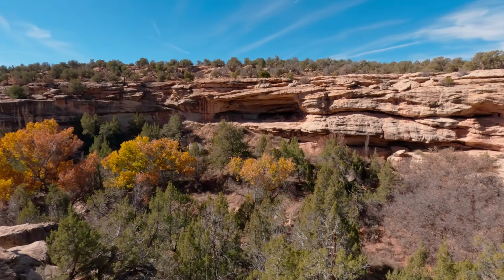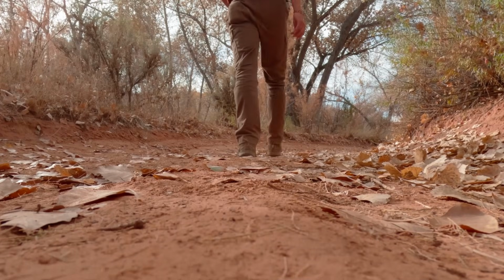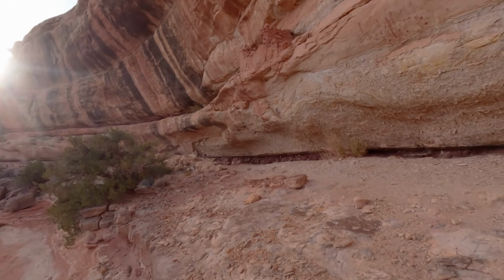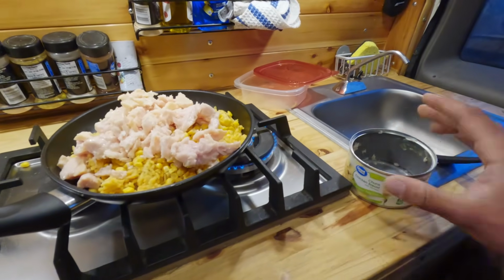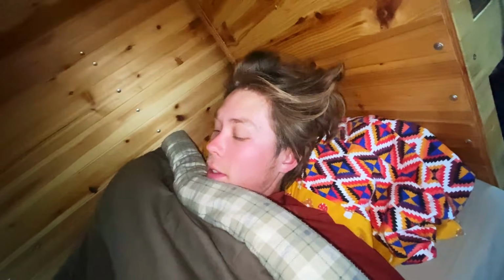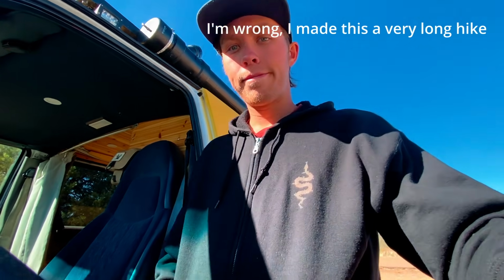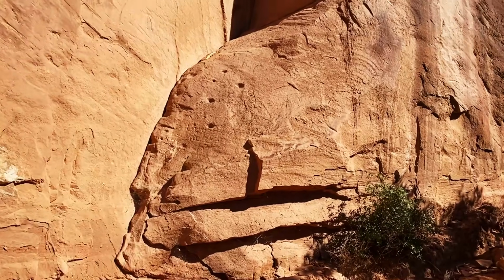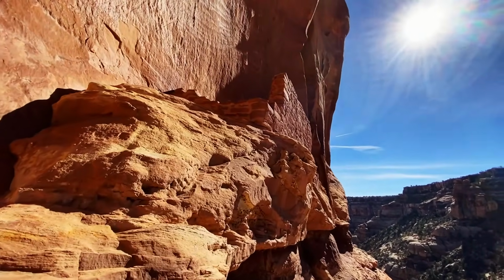Exploring Ancient Ruins in my Van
These are Ancient Ancestral Puebloan also known as the Anasazi,  Ruins  These ruins range anywhere from 1,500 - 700 years old.
Exploring these was such an amazing experience and it really gave me a huge respect for these people and the way the lived it was truly amazing.

In exploring these ruins, I made careful consideration to not disturb, hurt, damage, or take anything in order to keep these in their natural state for many others to enjoy.

Located in the Four Corners Area of the Southwest United States.

My Clothing and Designs Store